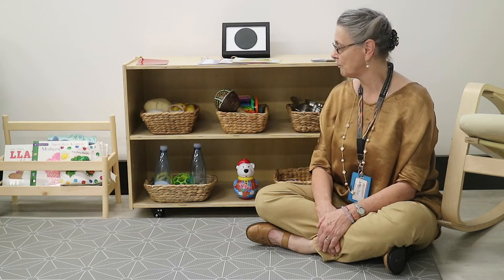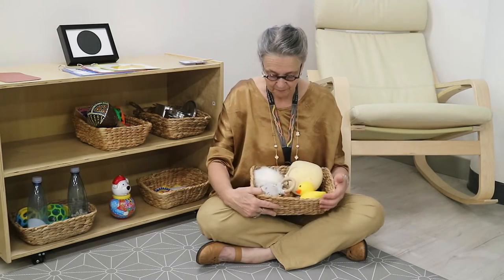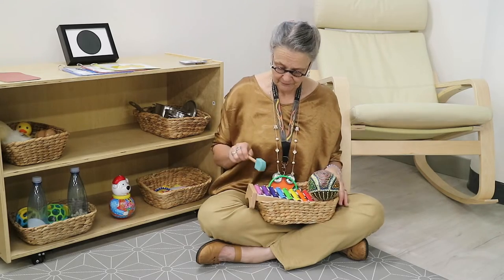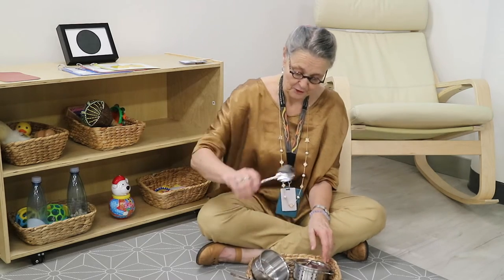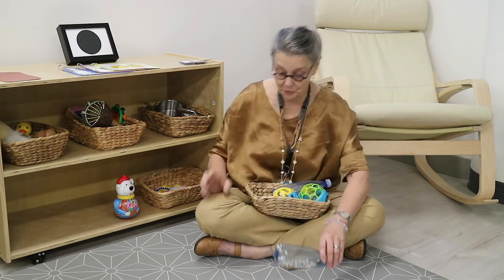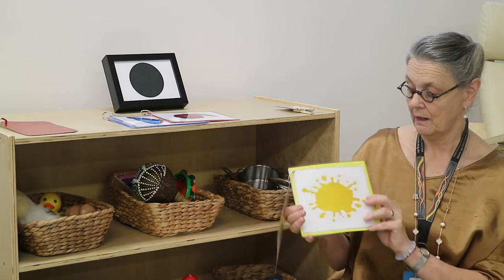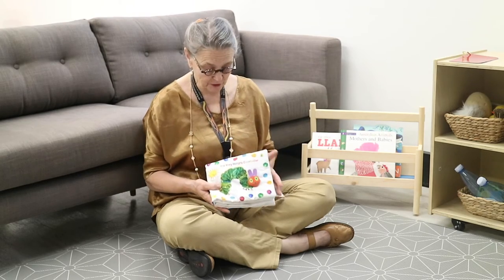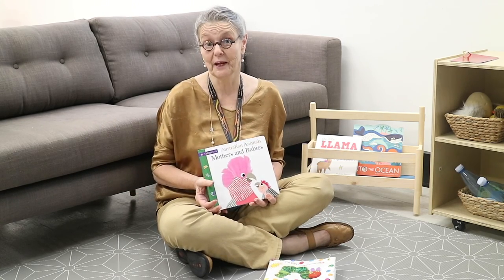Setting up a Montessori Infant Shelf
Learn how to create a simple Montessori set up for infants at home with the resources from our website and items from around your home.